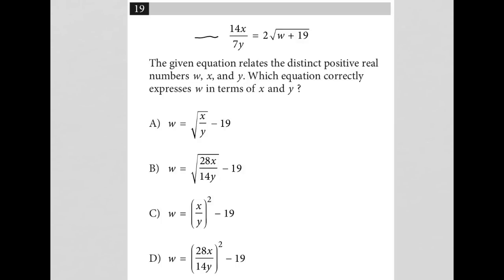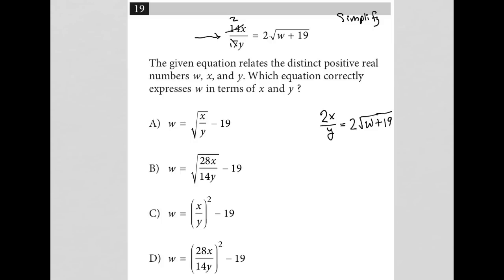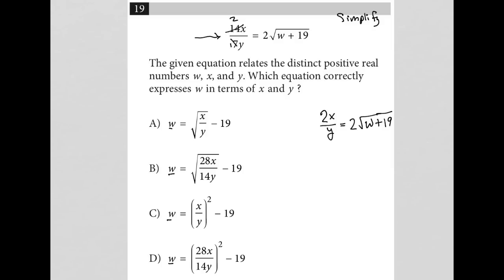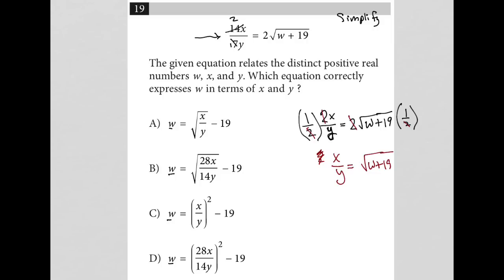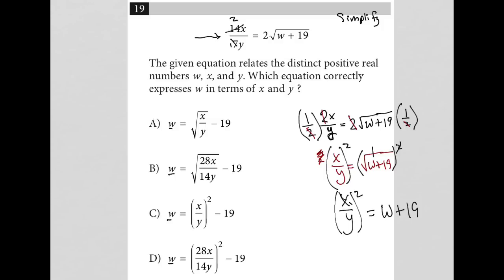14x/7y = 2sqrt(w + 19); The given equation relates the distinct positive real numbers w, x, and y...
Digital SAT Question Bank: Advanced Math (HARD)

14x/7y = 2sqrt(w + 19)

The given equation relates the distinct positive real numbers w, x, and y. Which equation correctly expresses w in terms of x and y?

ID: b40b491b Student QBank